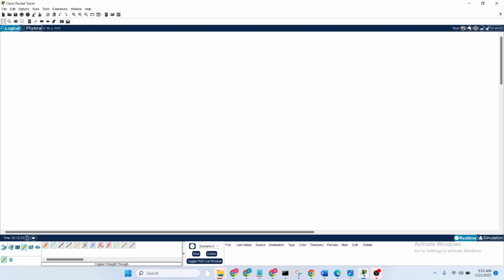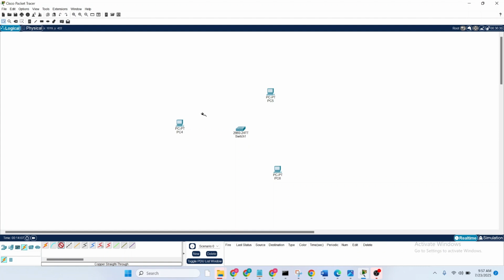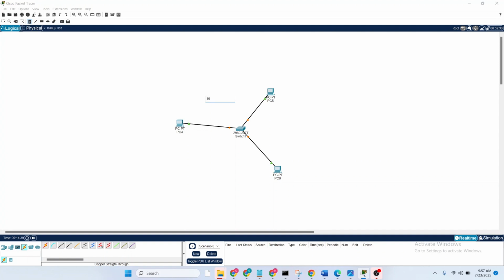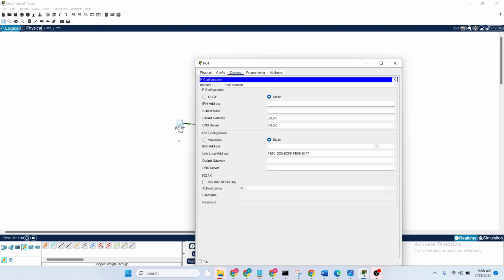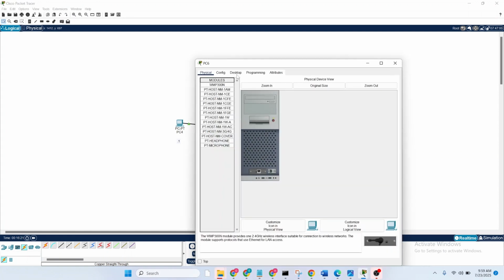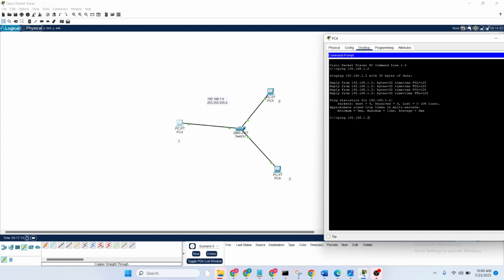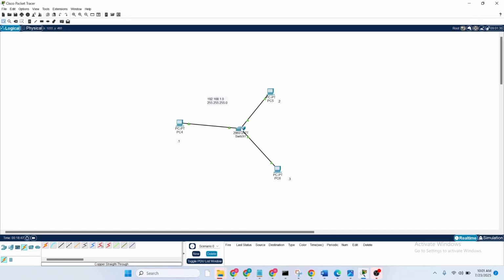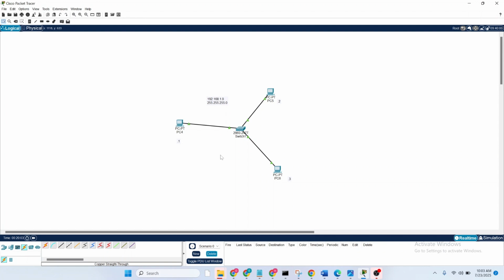CCNA Lab4: How to Create Basic Network Using a Switch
In this network tutorial, we explore how to build a basic network with a switch using Cisco Packet Tracer. This lab is part of our networking fundamentals series and is perfect for beginners learning about Ethernet shared media, collision domains, and how hubs differ from switches.

If you're new to networking basics or preparing for the CCNA exam, this lab will help you visualize how data collisions happen and how Ethernet operates in a shared environment.